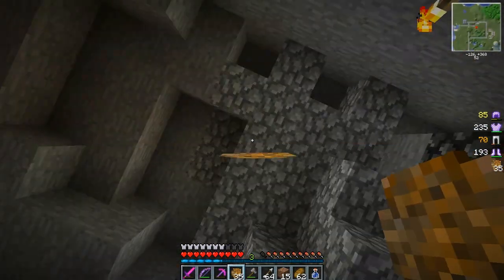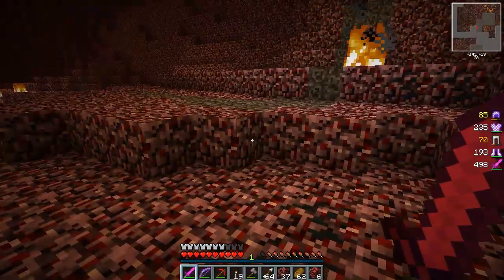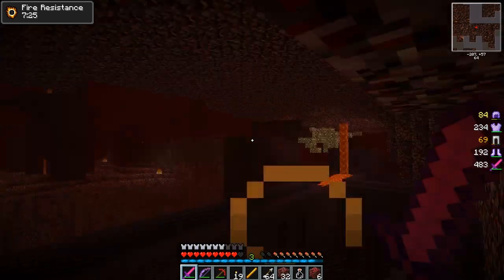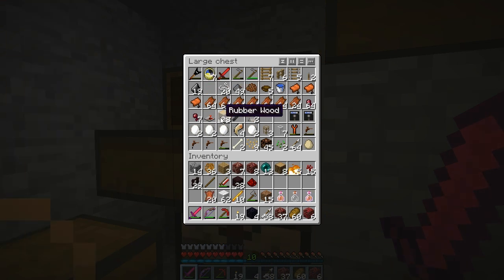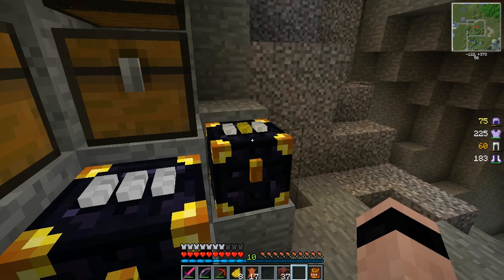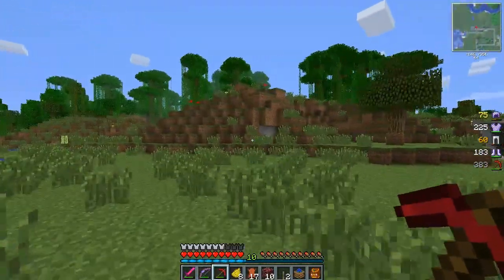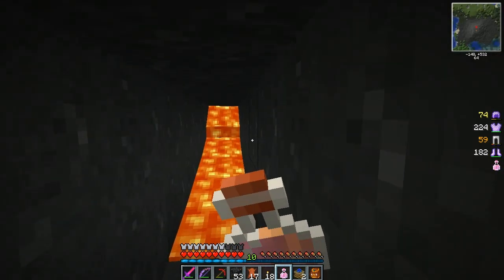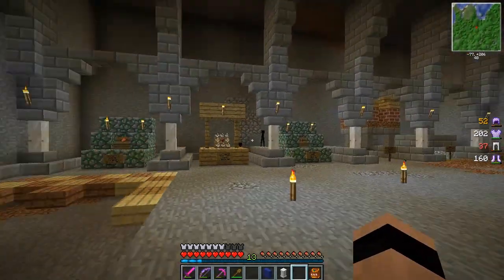Xeke Land 027: Lair Construction Begins...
After a strange sighting, I head back to the nether AGAIN, but it's the last time for now, I promise!!!

For a list of mods I use, visit my user page at the BuildCraft wiki here:

Legal stuff:
• Game footage recorded in the game 'Minecraft'.
"If you upload videos of the game to video sharing and streaming sites you are however allowed to put ads on them." as per minecraft brand guidelines:
• My short intro sequence uses various files found on freesound.org, and due to character limits in YouTube video descriptions, I have listed them here: